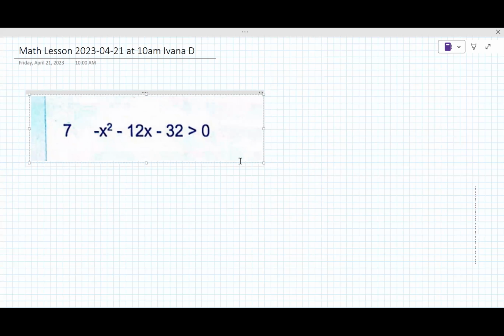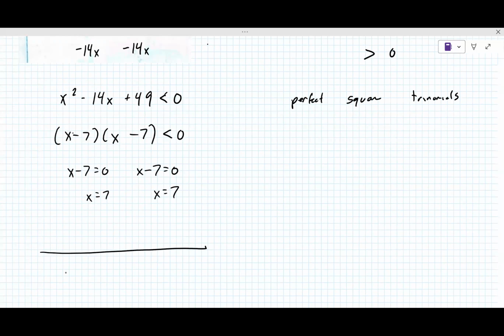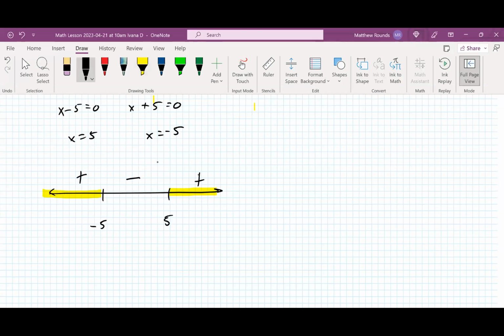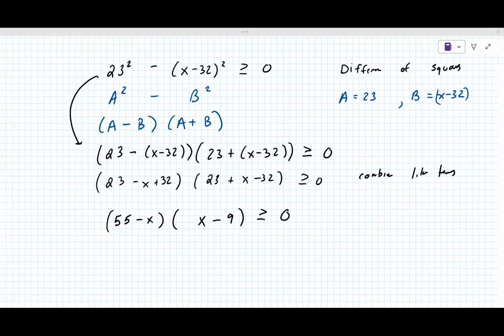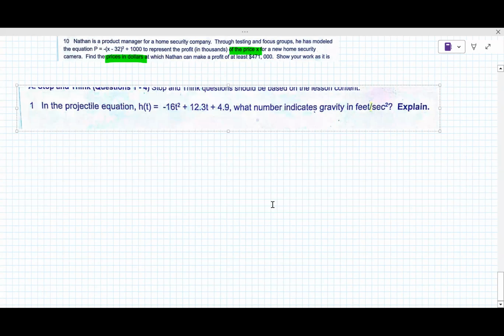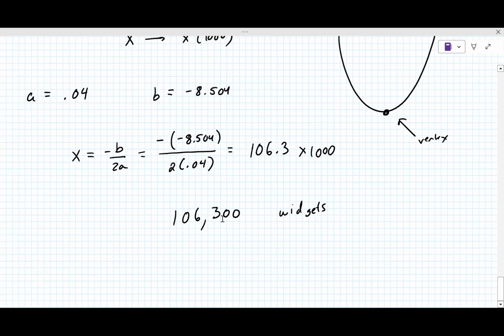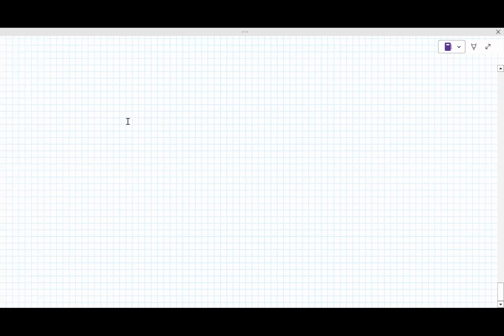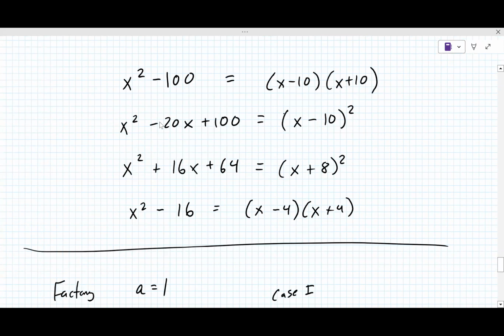High School Algebra 2 Lesson [2023-04-21 at 10am MST Ivana D]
This lesson covered topics in Algebra 2 including solving quadratic inequality application problems and factoring practice.